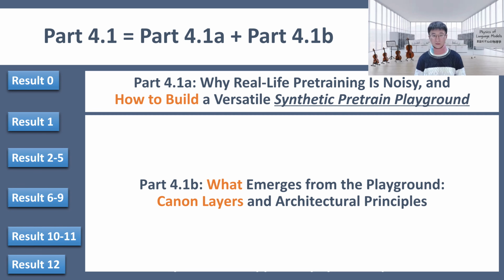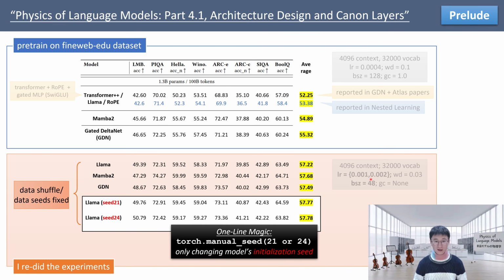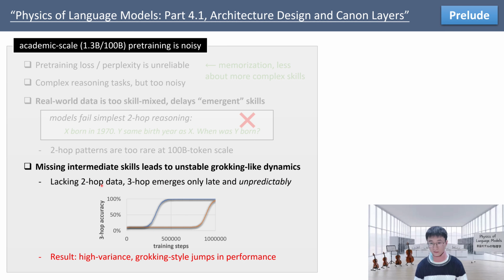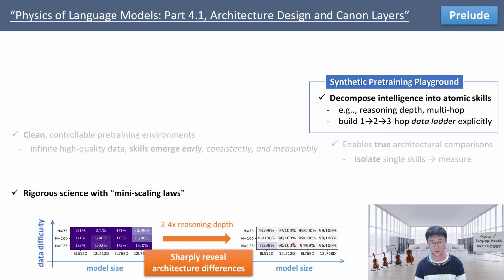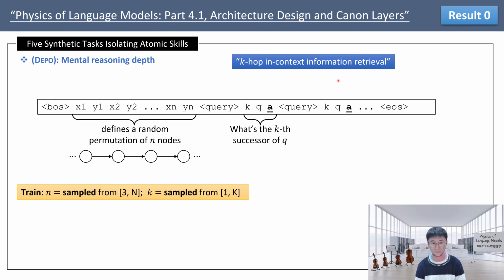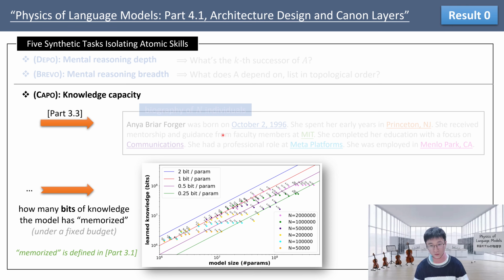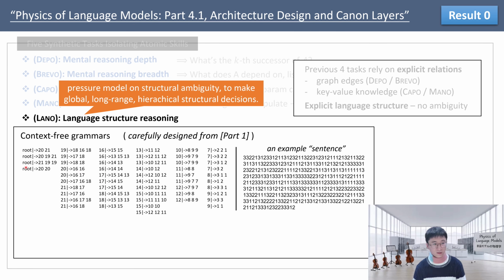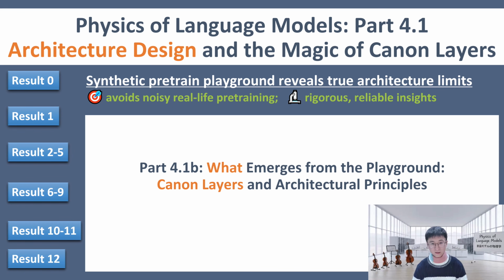Physics of LM: Part 4.1a, How to Build a Versatile Synthetic Pretrain Playground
I’m launching Tutorial II for Physics of Language Models.

Many people focus on large-scale results.
This tutorial is about why those results are often artifacts of noise — and how to eliminate that noise at the design level.

This first video (Part 4.1a, 1 hour) is the most important one.
It focuses on methodology, not benchmarks:
– how real-life pretraining can be “cheated”,
– why academic-scale experiments are noisy,
– and most importantly, how to design a versatile, skill-pure synthetic pretraining playground.

I explain why our five synthetic tasks are designed the way they are, and how GPT2-small-scale (100M) models can reveal architectural truths that 8B models trained on 1T tokens often fail to expose reliably.

This methodology is the backbone of the entire Physics series.
▶️ First video: Part 4.1a — methodology & playground design

Timecodes:
00:00 - Intro
01:47 - A One-Line Magic Behind Real-Life Pretraining
10:22 - Why Academic-Scale Pretraining Is Noisy
19:44 - Our Synthetic Playground to Overcome the Noise
29:20 - Design Principles for Synthetic Pretraining Tasks
35:33 - Task Depo: Reasoning Depth
39:52 - Task Brevo: Reasoning Breadth
44:29 - Task Capo: Knowledge Capacity
47:18 - Task Mano: Knowledge Manipulation
53:07 - Task Lano: Structural Language Reasoning
58:59 - First Architectural Comparison: Insights from the Playground

This talks covers the first half of our paper "Physics of Language Models: Part 4.1, Architecture Design and the Magic of Canon Layers", published in NeurIPS 2025 and can be found